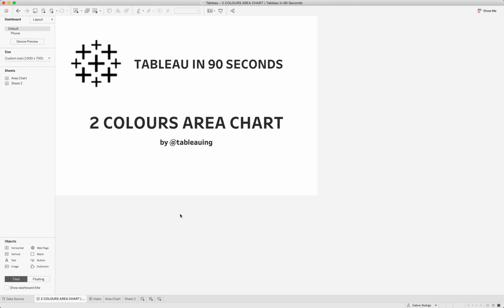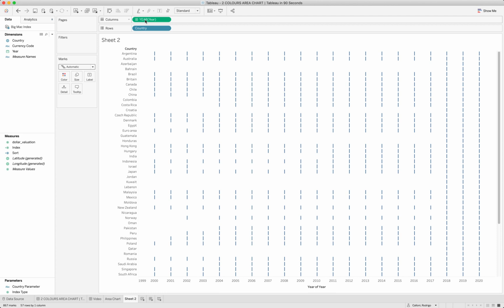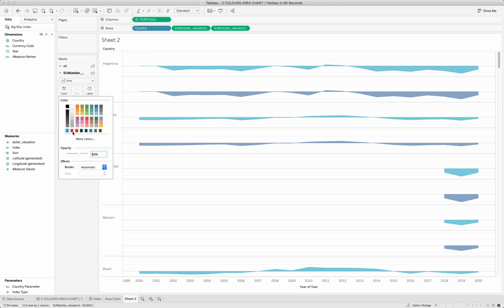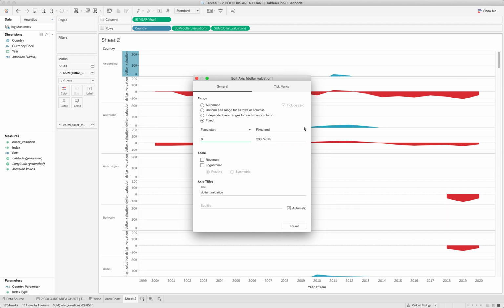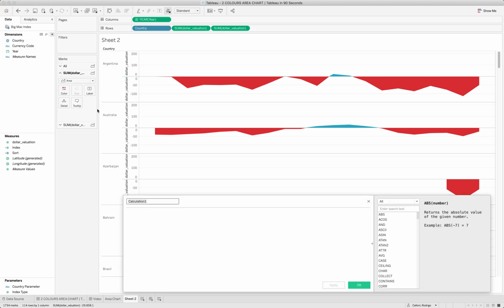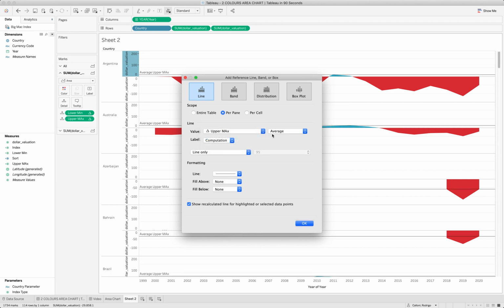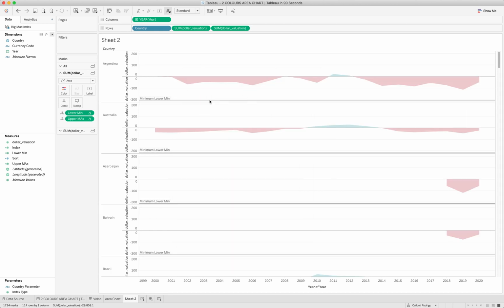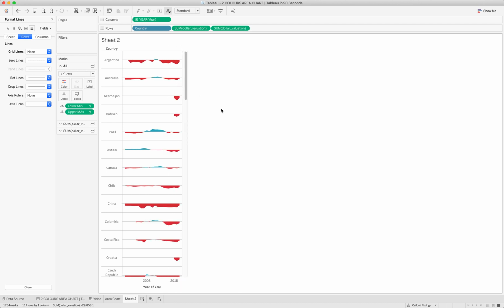2 Colour Area Chart - Tableau in 90 Seconds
To reproduce the Big Mac Index from The Economist in Tableau I had to build a 2 Colours Area Chart. Here is you can do the same in almost 90 seconds.